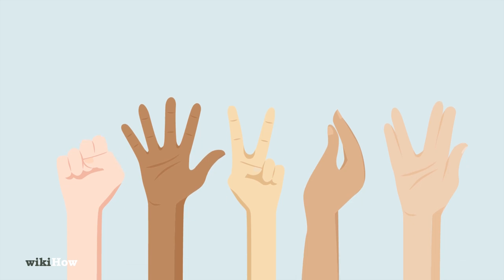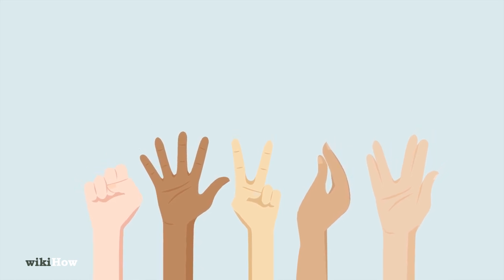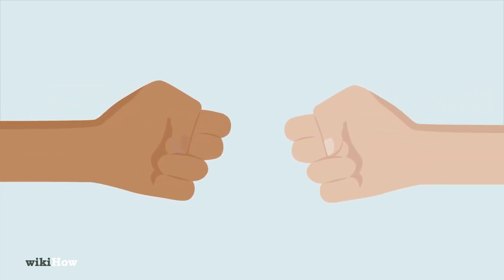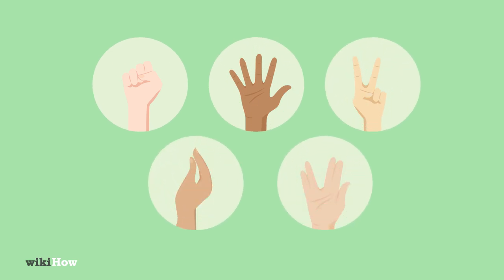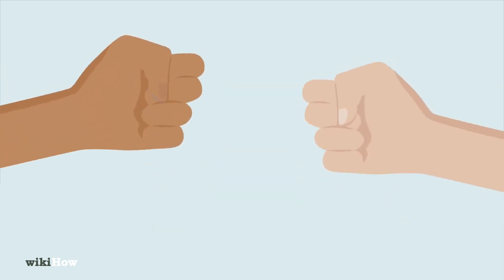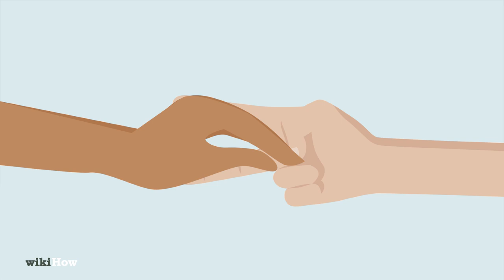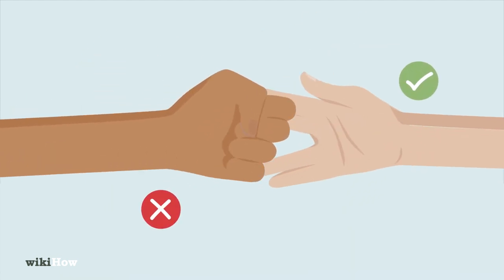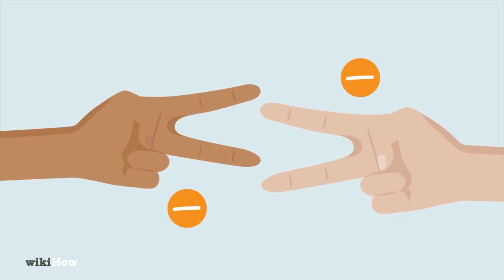How to Play Rock Paper Scissors Lizard Spock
Learn how to play rock paper scissors lizard spock with this guide from wikiHow